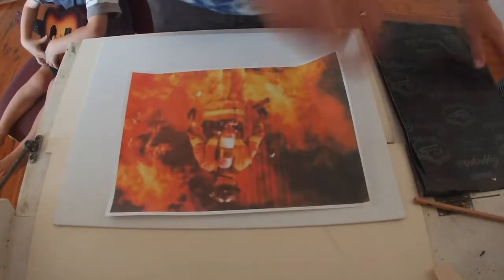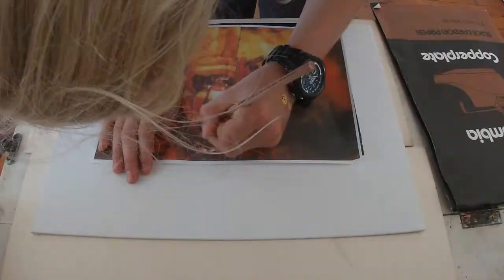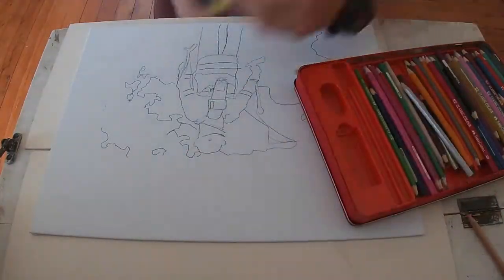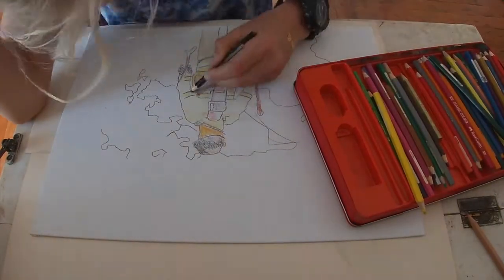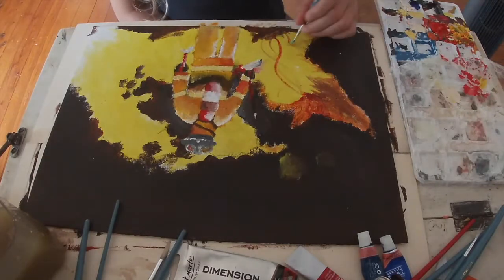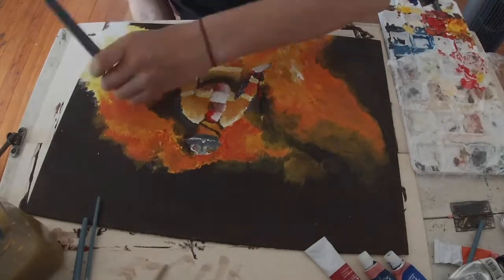a painting for the brave firemen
I drew this when the fires were raging across Australia and in honer for the firefighters i will give this painting to them if you can get this video to 1,000 likes.